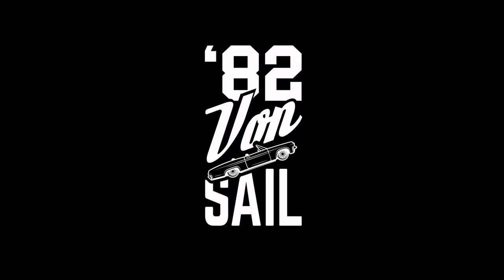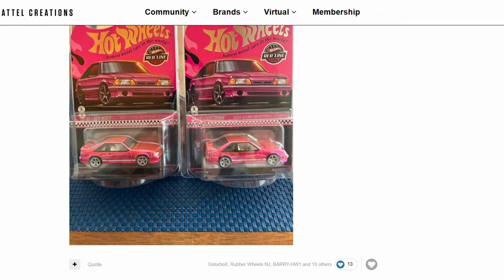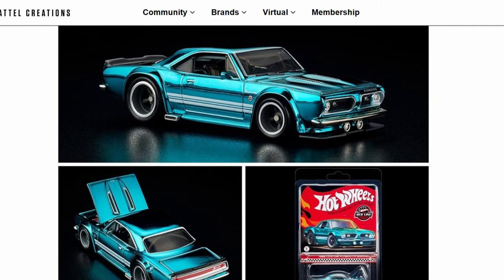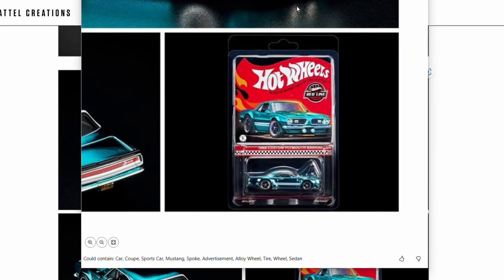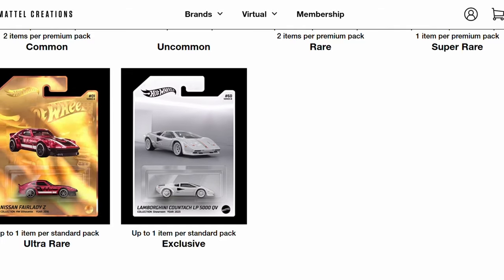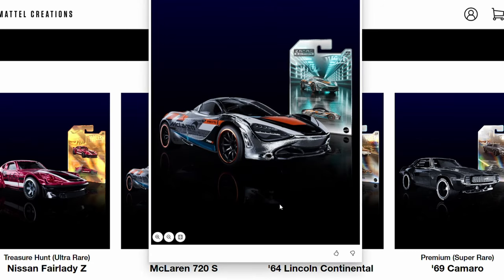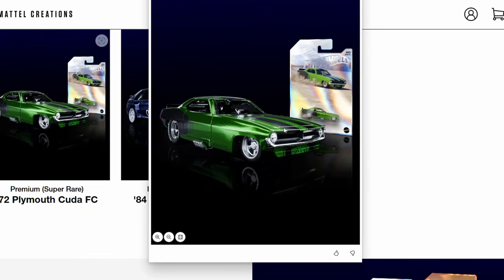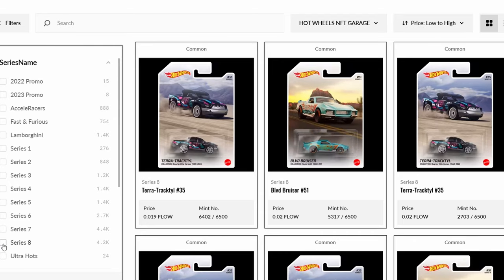UPDATE: New RLC releases and NFT Series 8 drops!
I promise, this one is a bit of a shorter post! I take a look at the week just past, two big releases/launches and also a really cool RLC drop coming up on Tuesday. for more details and the release calendar.

OP/ED POWERSHOT Punk Rock song from  @AlexGrohlMusic